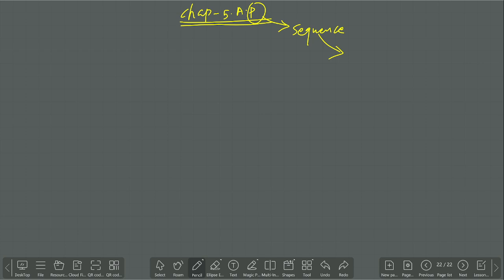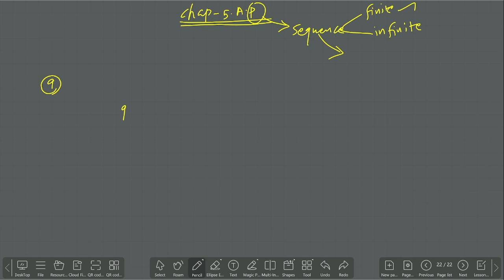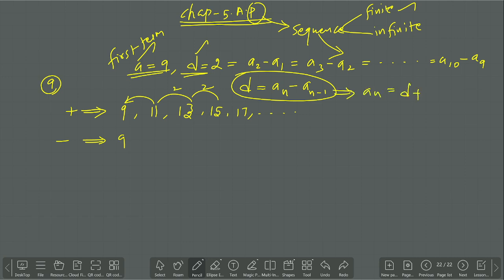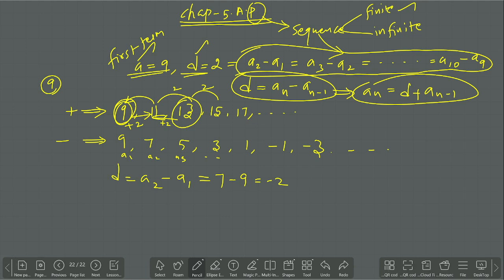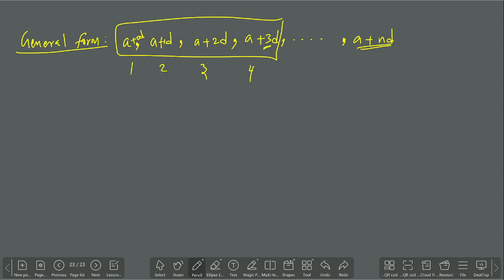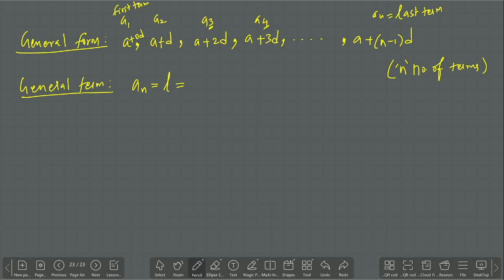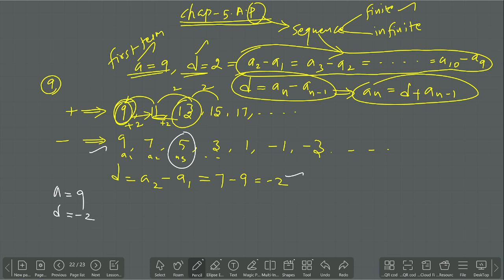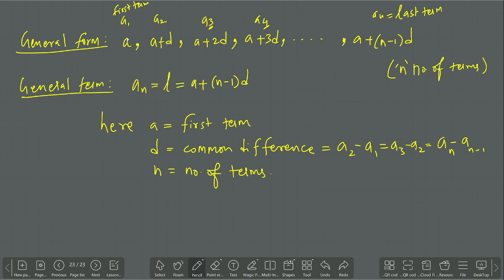Class 10 Maths CBSE Chapter 5 Arithmetic Progression Introduction